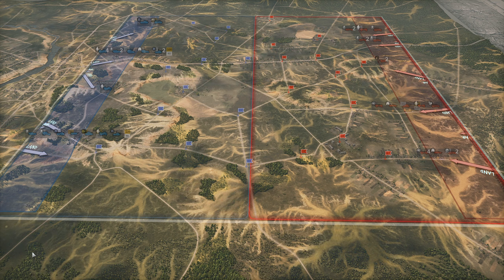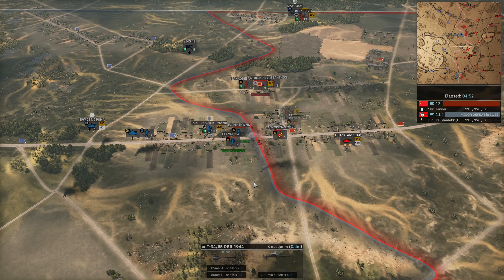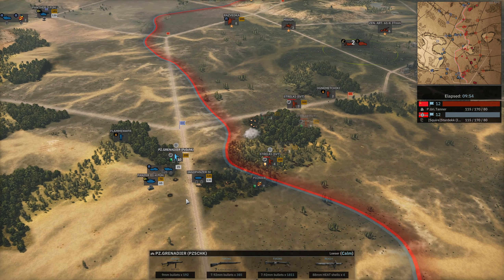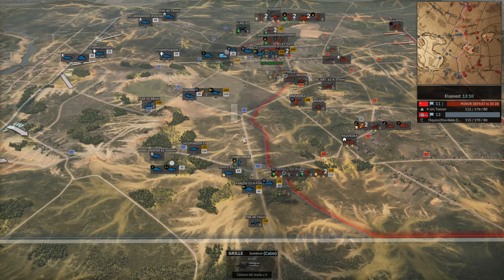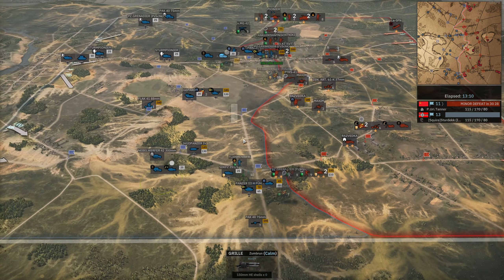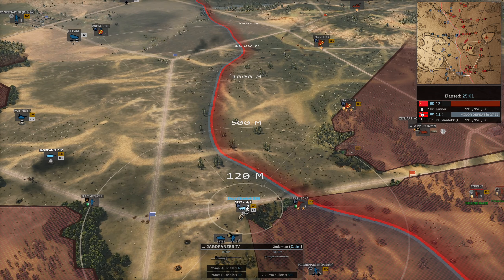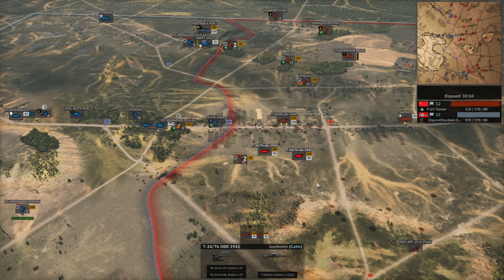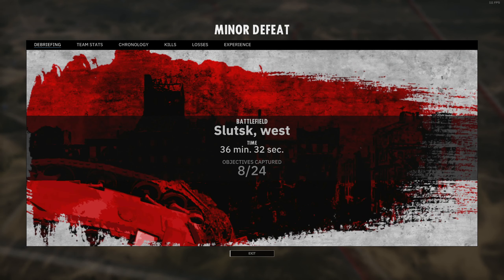Steel Division 2 - Leauge Training - Stardekk vs. P. Uri Tanner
Sometimes, just trading efficiently is enough to win.